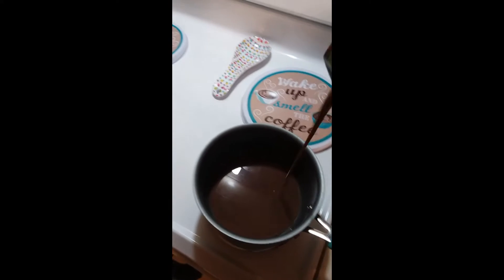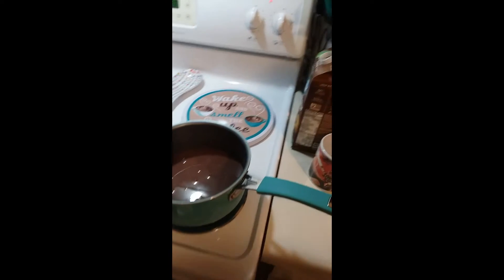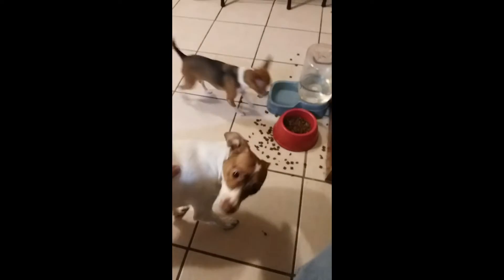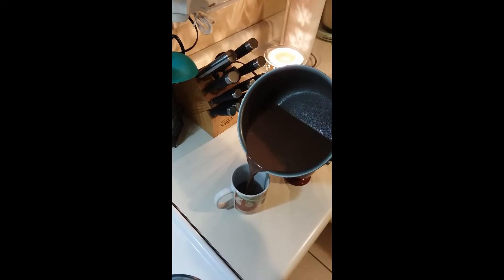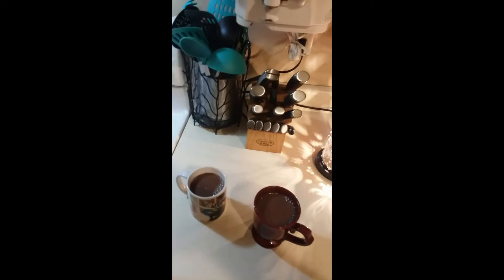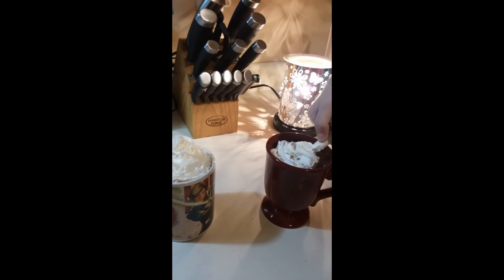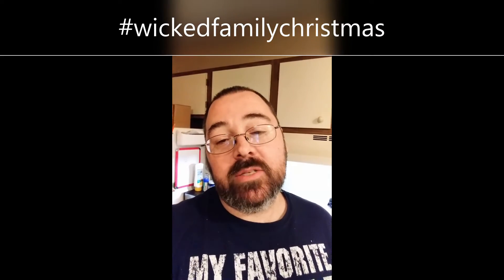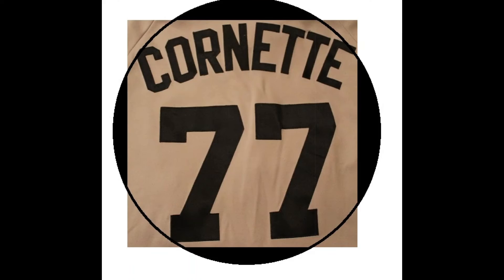Wicked Family Christmas Giveaway Day 20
Day 20, my daughter and I showed what our favorite Holiday Drink was and how we made it.